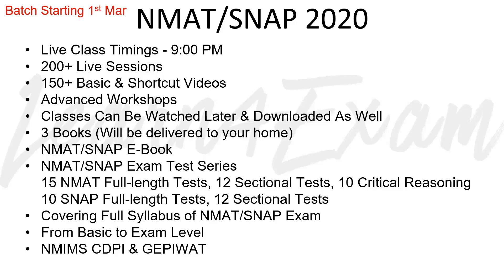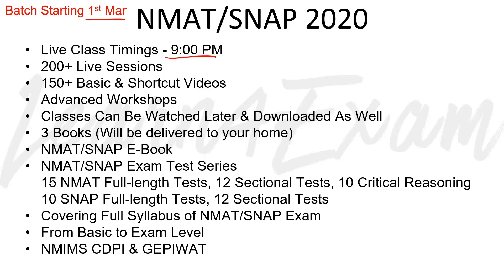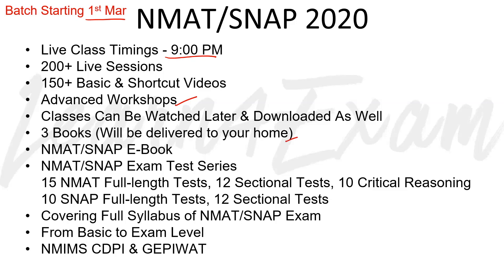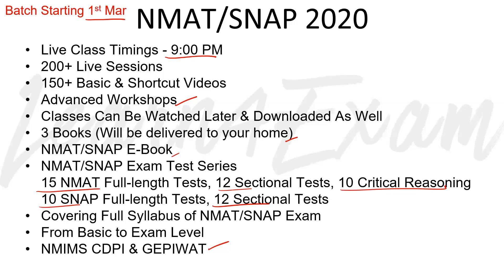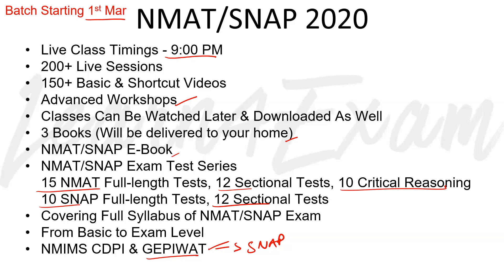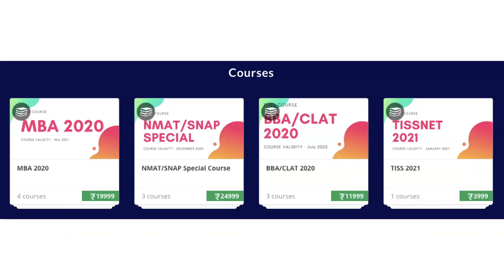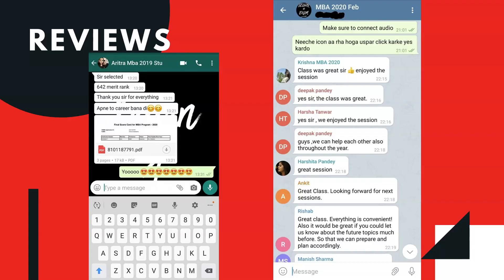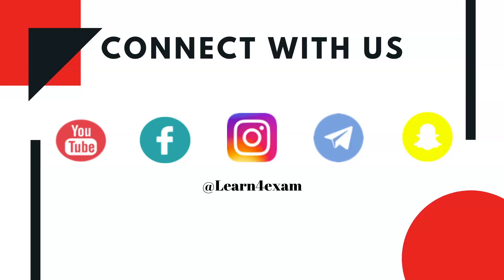NMAT/SNAP Special Batch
1. Report the matter to the webmaster,
2. File DMCA notices – initially with Google, later legally
3. File Youtube Copyright Violation Reports.